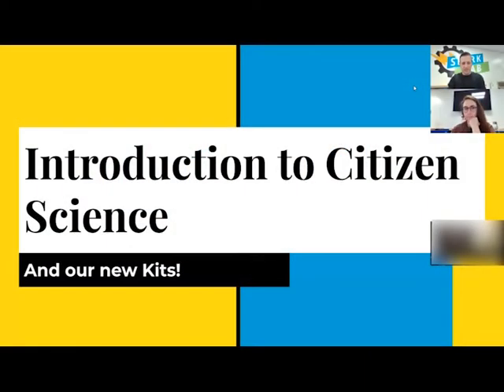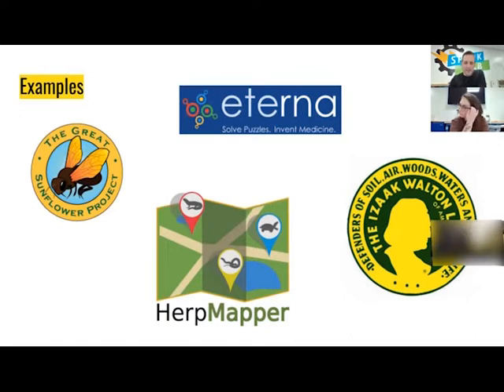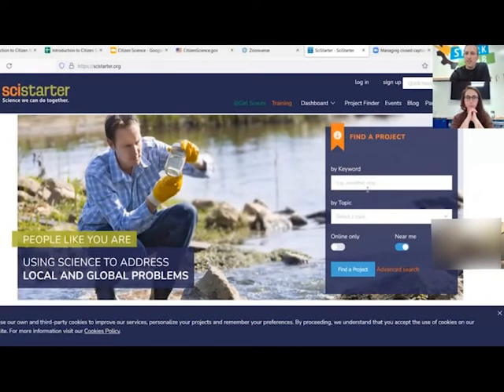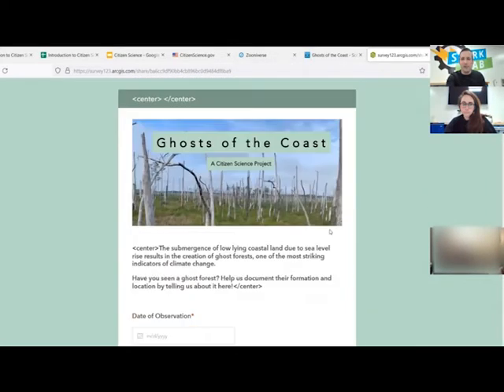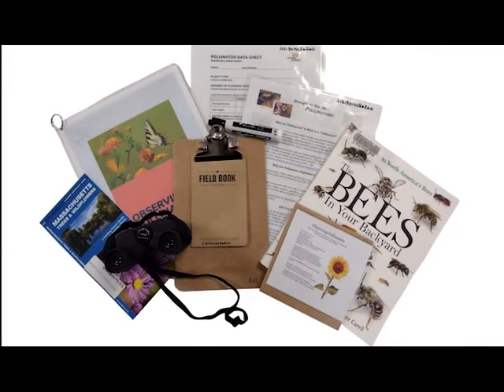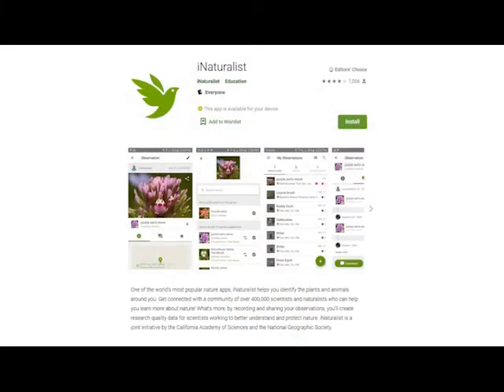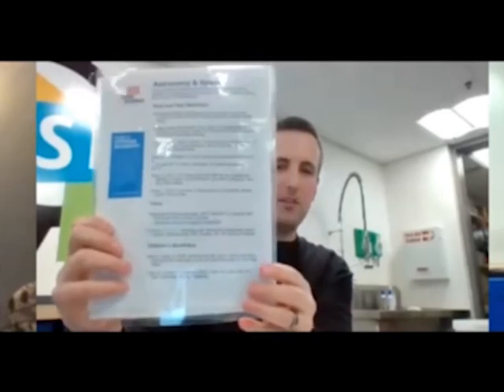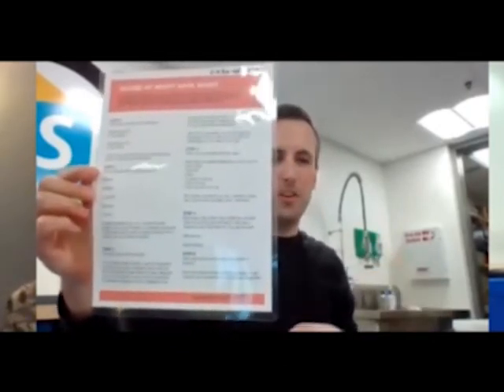Introducing Citizen Science at the Framingham Public Library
The Framingham Public Library received a grant from Arizona State University to fund the creation of Citizen Science kits that will be available for check out! Watch this session to get an idea of what Citizen Science is all about, and to get a peak at the kits we’ll be rolling out over the first half of 2022.

To view our kits on the catalog to view our kits on the catalogue

Want to skip ahead to a certain part?
0:00 - Intro
1:10 - What is Citizen Science?
4:06 - Where can you find Citizen Science projects?
7:06 - Learn about the grant we received to fund this project
8:02 - Quick explanation of our Library of Things
8:24 - Quick descriptions of our kits
11:20 - How to participate
11:59- See our pollinators kit (available Spring 2022)
14:09- See our Measuring Light kit (available now)
15:35- See our Exploring Biodiversity kit (available now)
25:00- Pick up & return rules
26:46- How to find the kits on our website & through the catalog